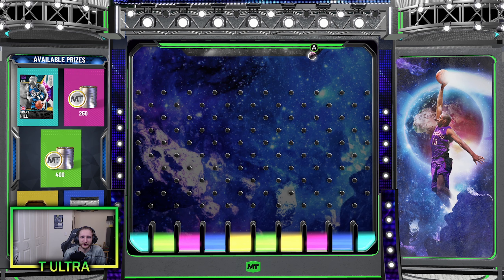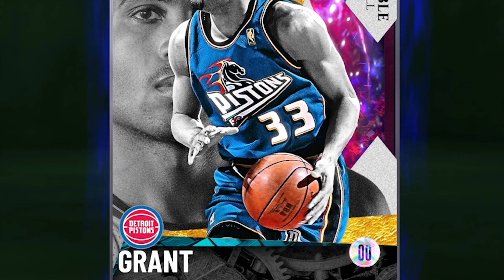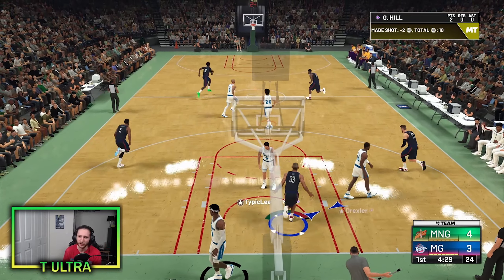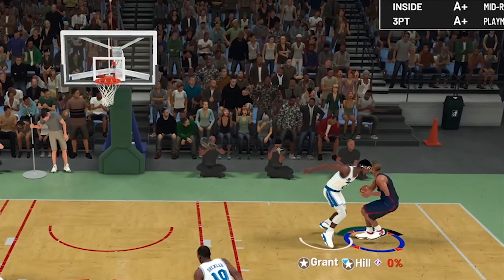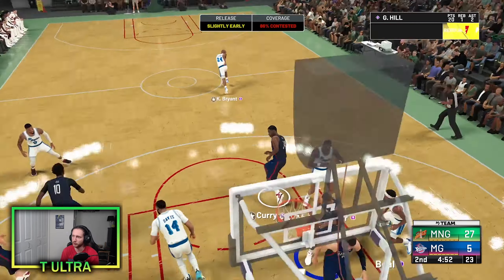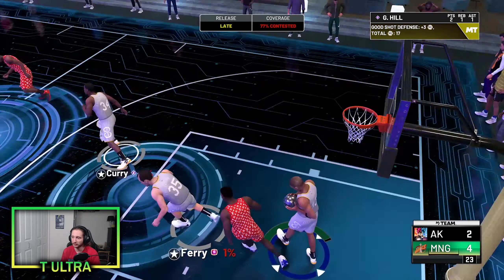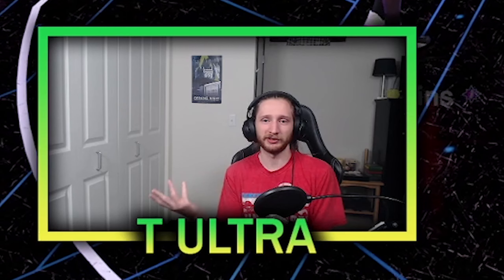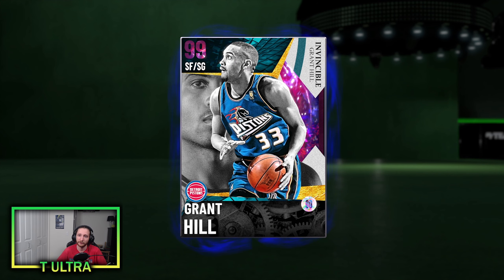*FREE* Invincible Dark Matter Grant Hill Gameplay! Worth The TTO Grind? NBA 2K21 MyTeam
Triple Threat Online Reward Small Forward / Shooting Guard FREE Dark Matter Invincible Grant Hill Gameplay! I go over his badges and attributes and take him into MyTeam Unlimited and Triple Threat Online for some gameplay! Is Invincible Grant Hill worth the grind? Is he the next addition to your TTO or Unlimited no money spent god squad in NBA 2K21 MyTeam? Find out in this vid!